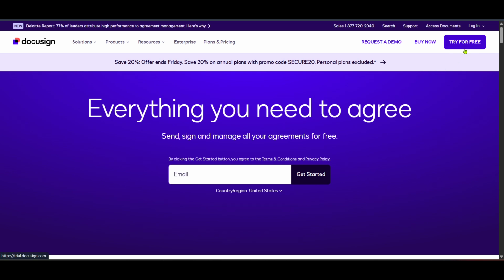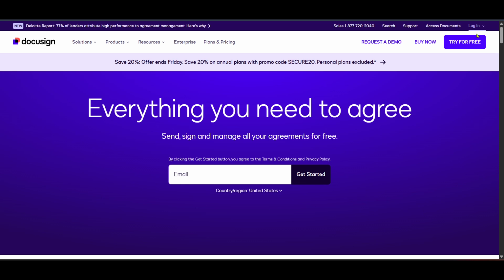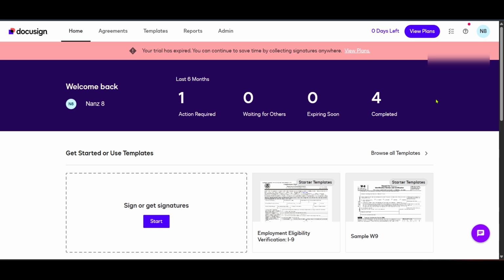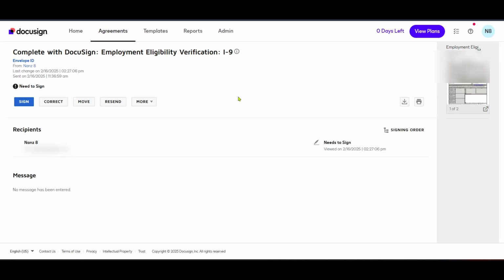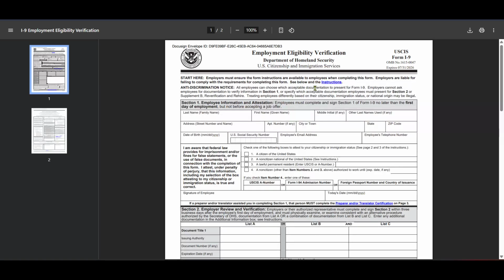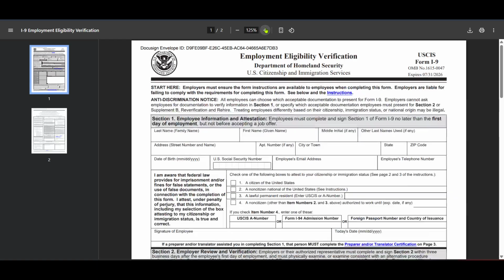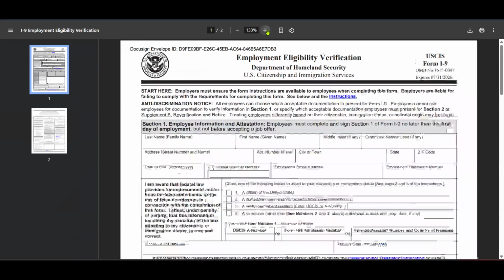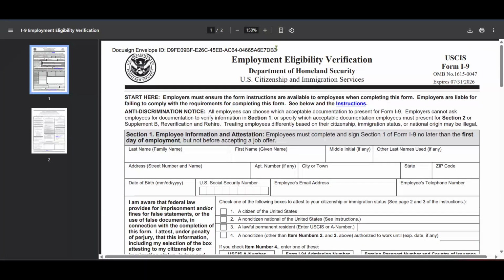How To Zoom In On Docusign (Full 2025 Guide)